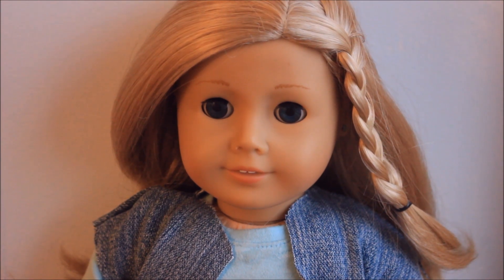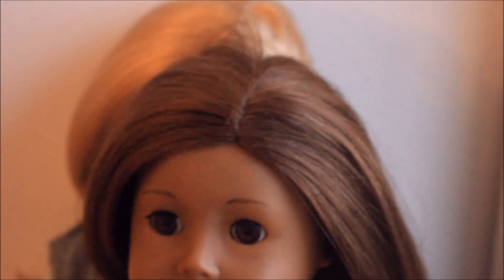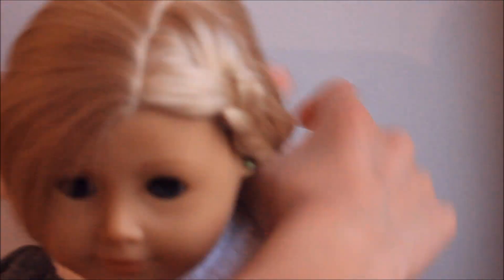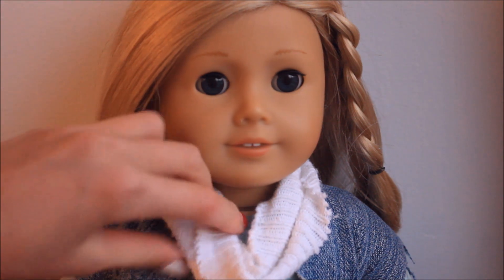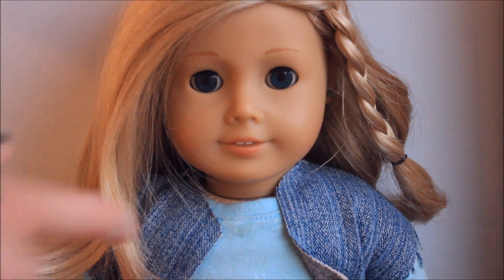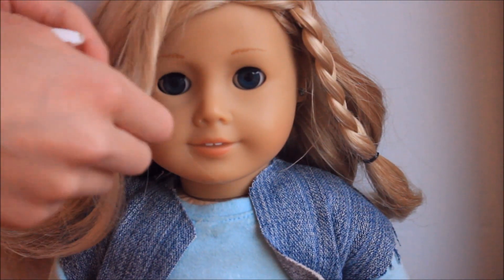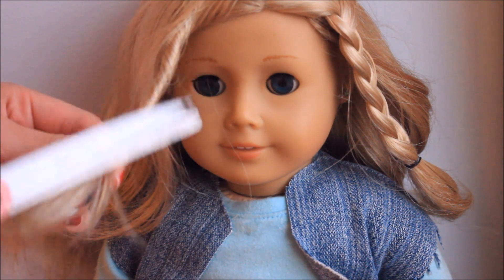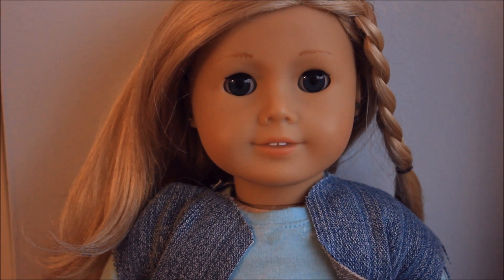AMERICAN GIRL LIFE HACKS!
hey guys! super sorry that I haven't made a video in a week, I've been sooooo busy!

ForeverAndDollways is an American Girl Doll based channel. I make how-to videos, episodes of my series, music videos, and more!

If you're interested in doing a collab, I'd love to hear your ideas!